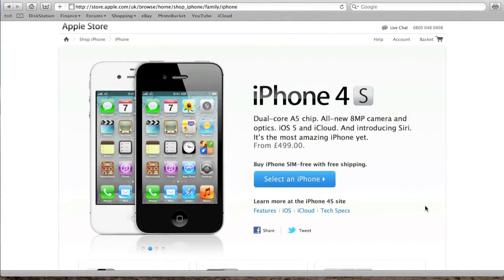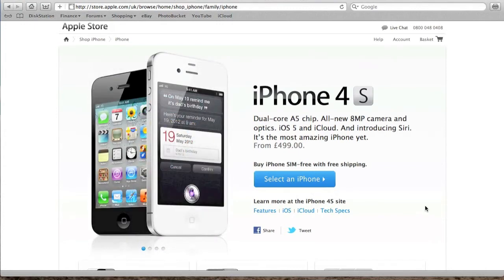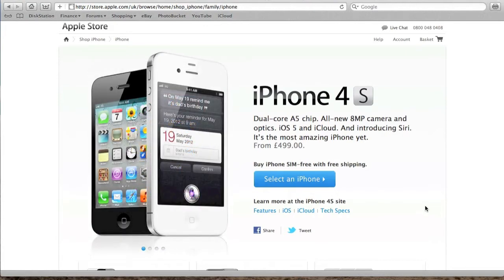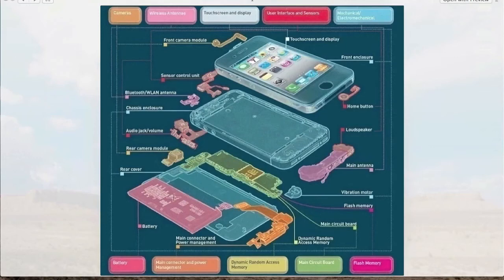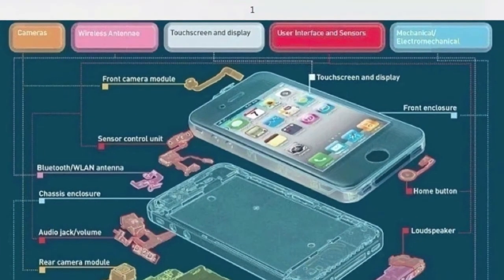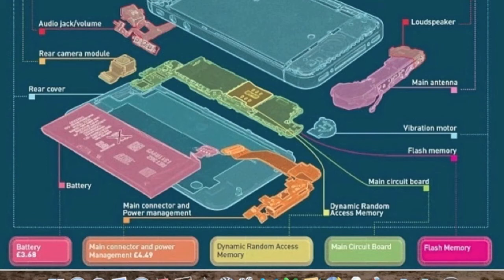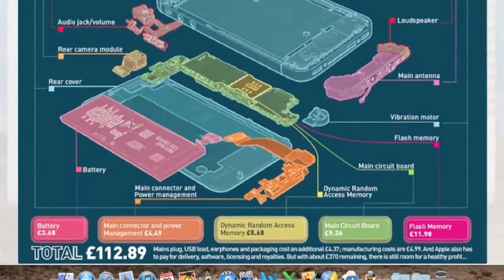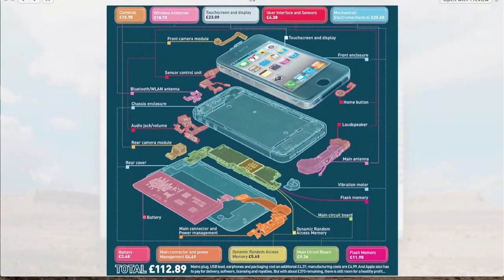Apple iPhone 4s Component & Manufacturing Cost...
A look at the actual manufacturing and component costs of the new iPhone 4s...